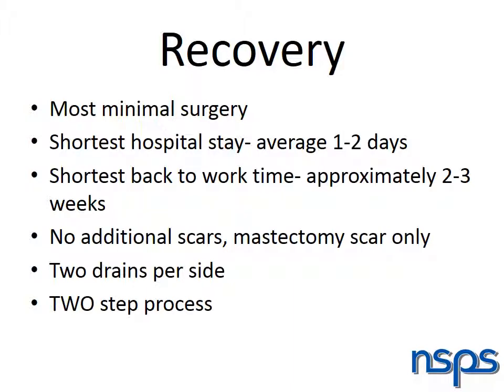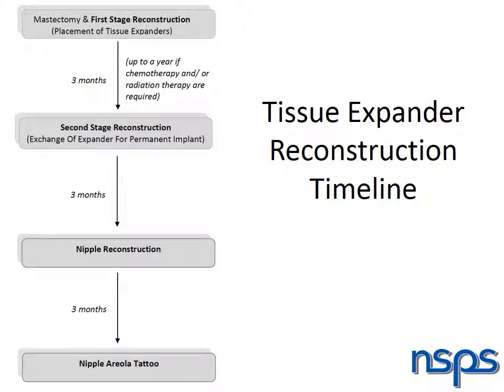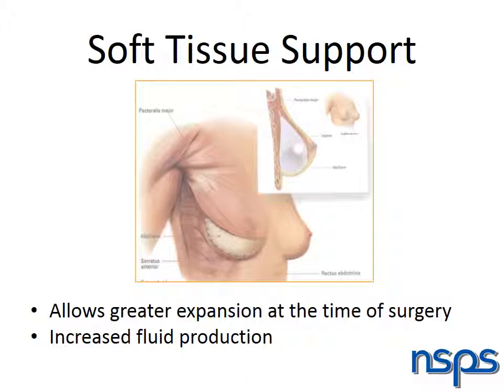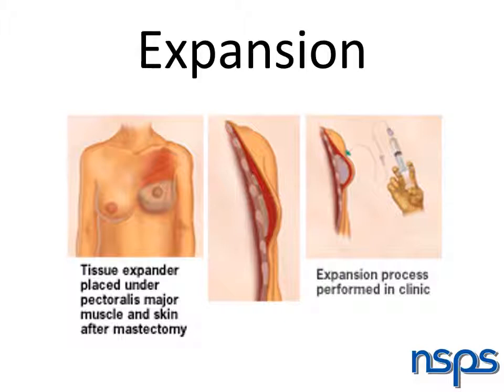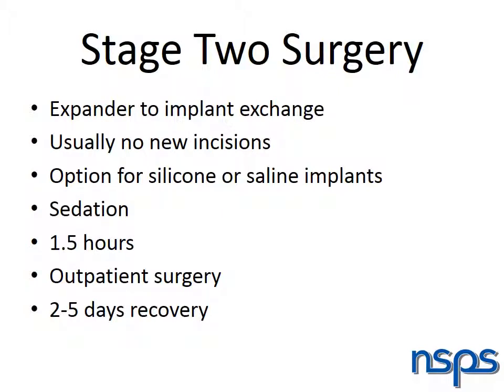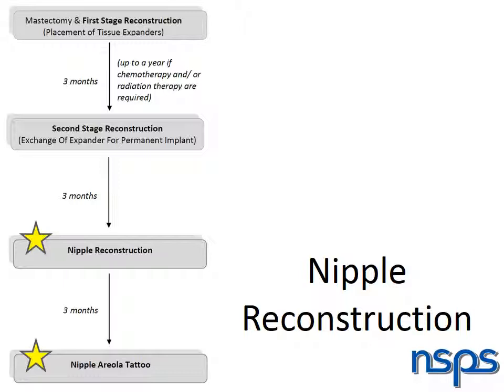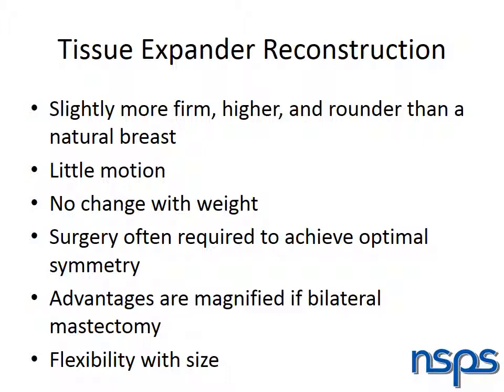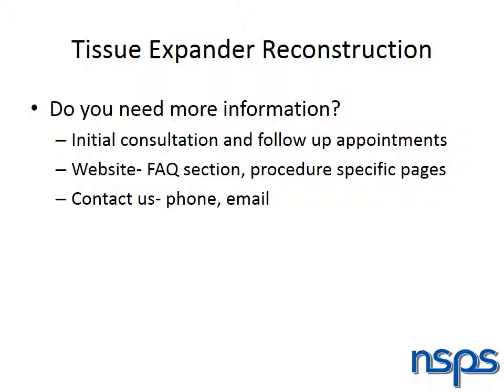Tissue Expander Reconstruction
This video provides information specific to tissue expander reconstruction after mastectomy.